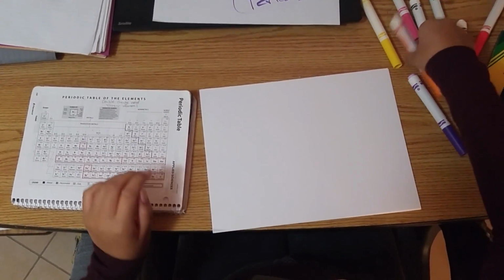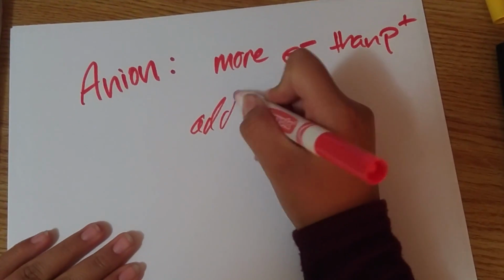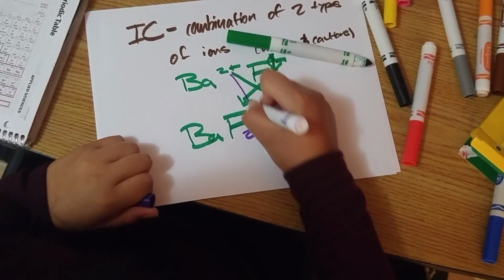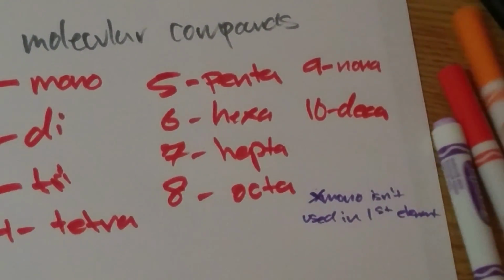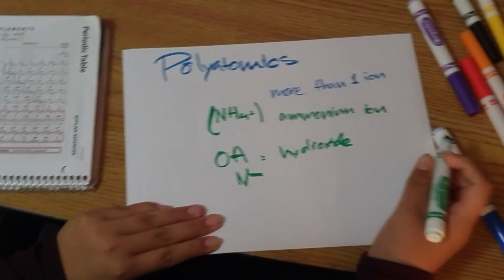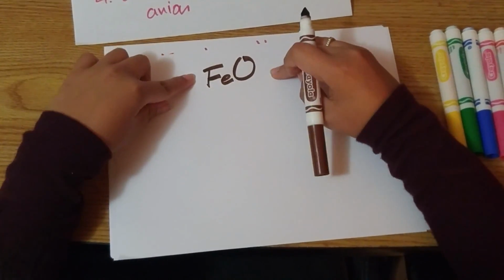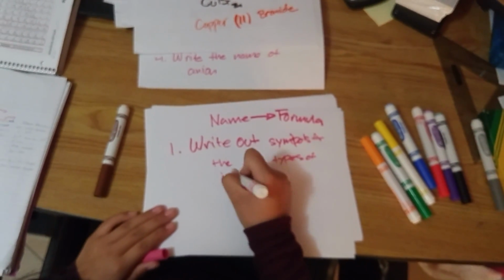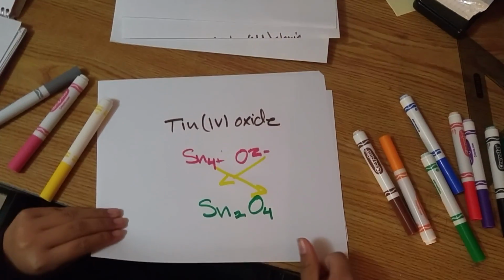Nomenclature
By Giselle C. Cruz (Period 2)